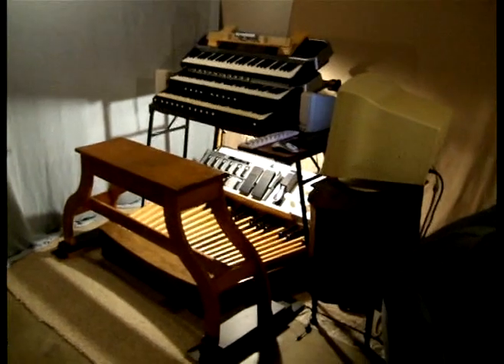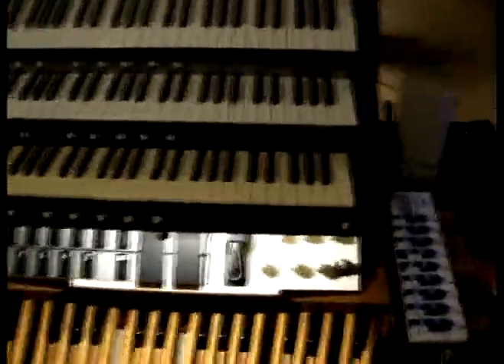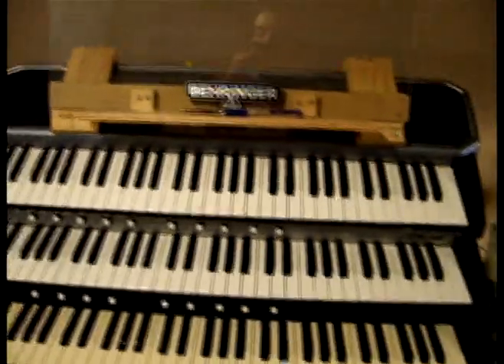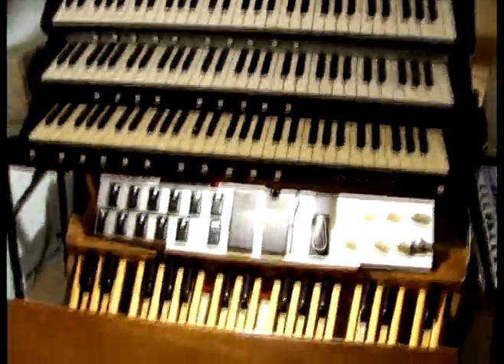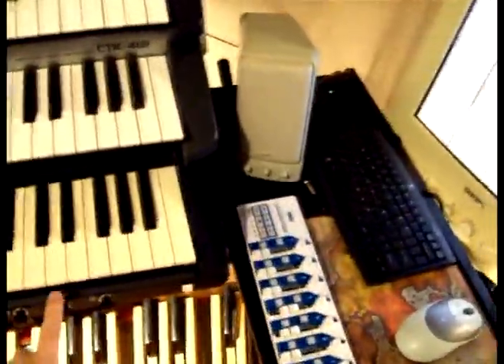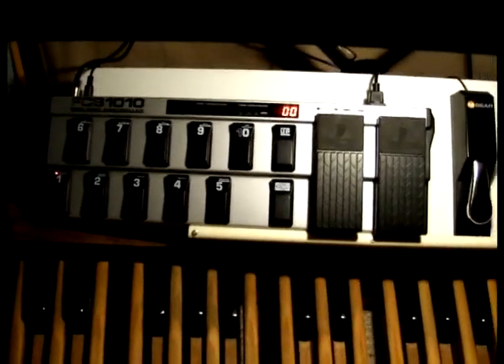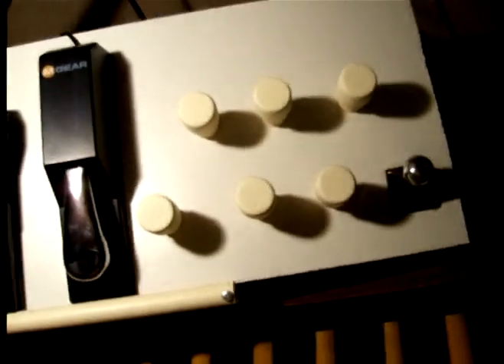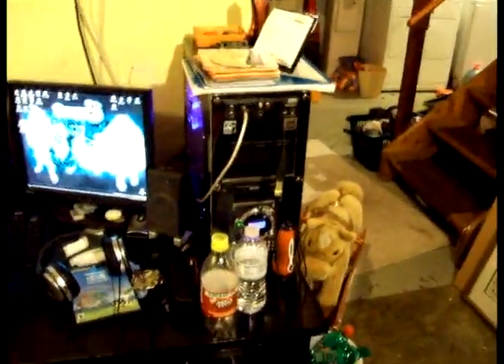Virtual Pipe Organ Console Explanation Part I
A brief explanation of my MIDI organ console. In part 1 I will explain the history of the project and in part 2 I will talk about  how I aquired and put all of this together. Comments and questions welcome.